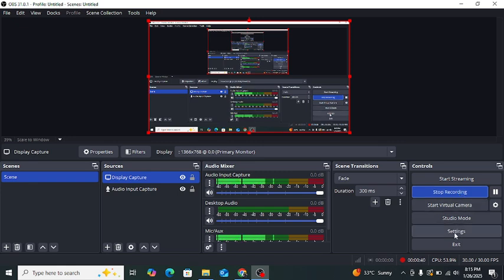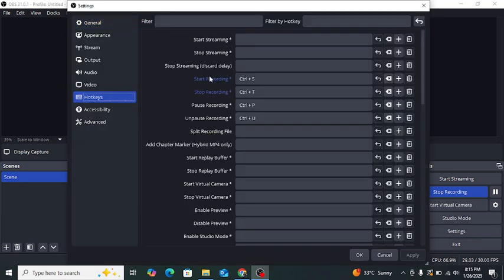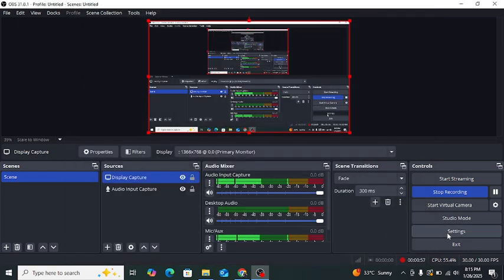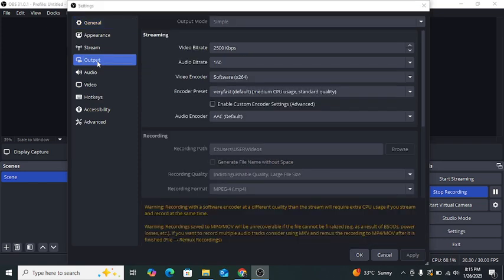HOW TO APPLY PAUSE AND UNPAUSE ON OBS COMPUTER SCREEN RECORDING FOR BEGINNERS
This video points to how to apply pause and unpause  character while recording computer screen in OBS studio